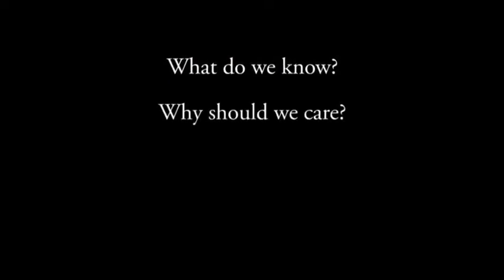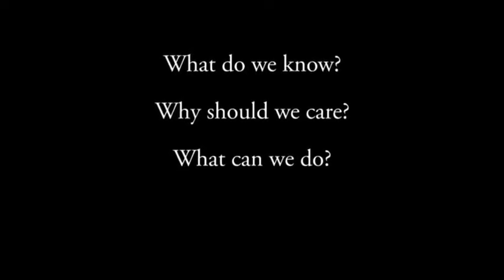VID_0439: Introduction Social Good and Tragedy of the Commons (1 of 6)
First video of the six week lecture series entitled ~ "How to Change the World". This was a collaborative effort between Wesleyan University, the United Nations, and the Social Good Summit to inform the global community on how we can work together and change the world.